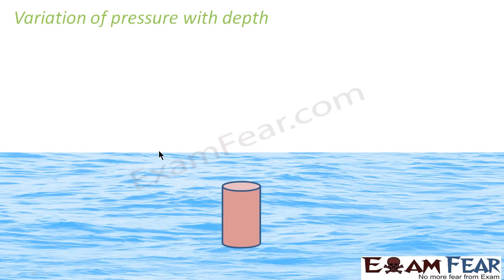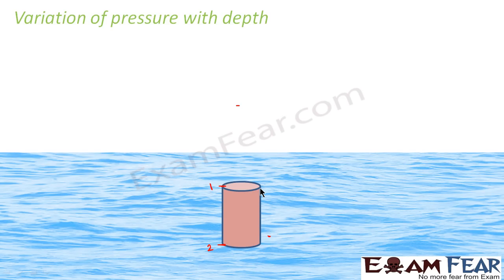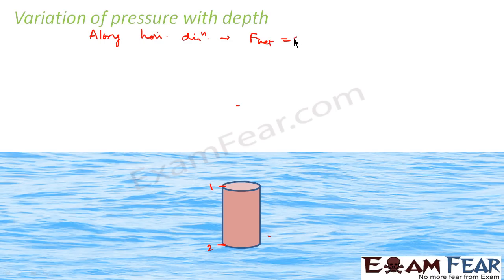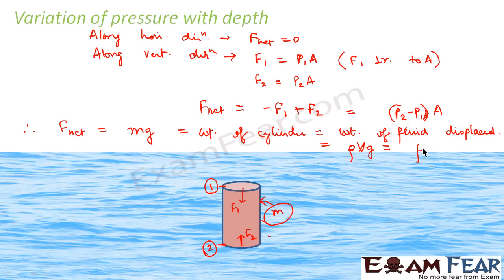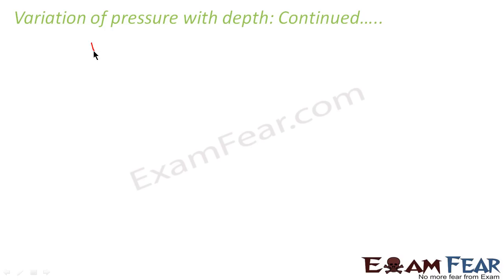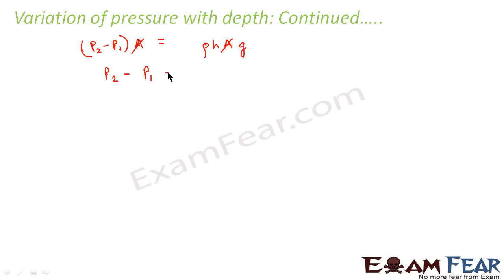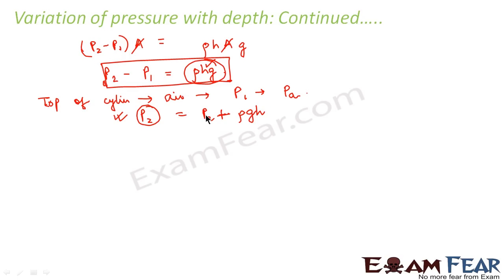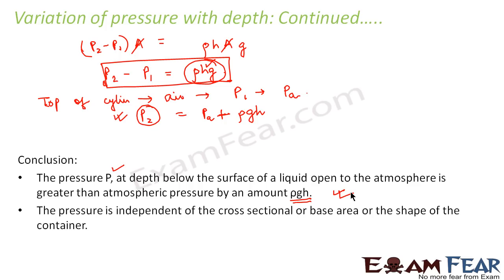Physics Mechanical properties of Fluids part 5 (Pressure variation with depth) CBSE class 11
Physics Mechanical properties of Fluids mechanics part 5 (Pressure variation with depth) CBSE class 11